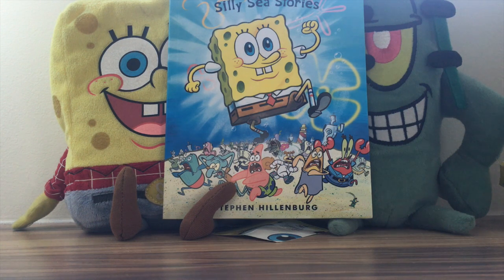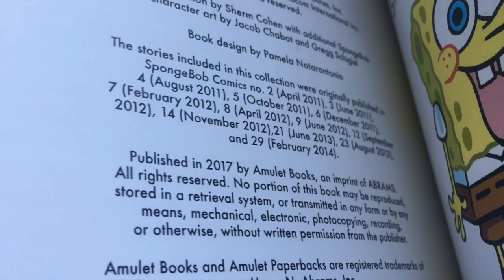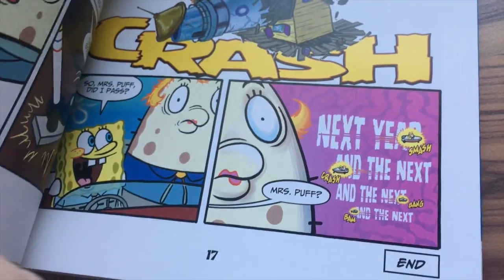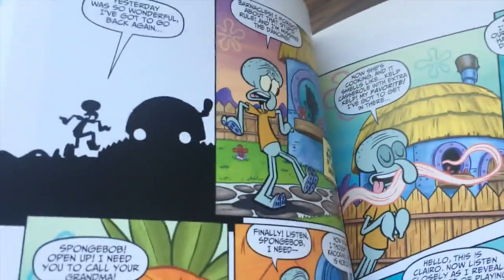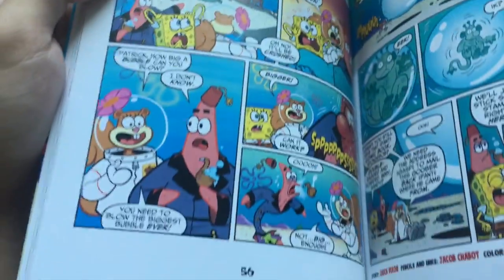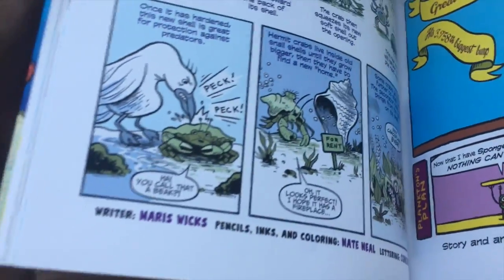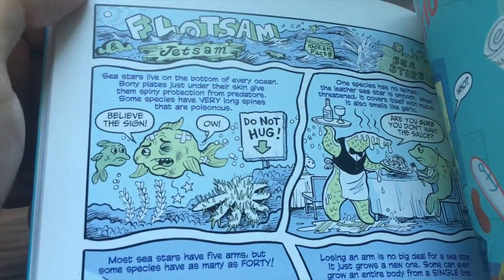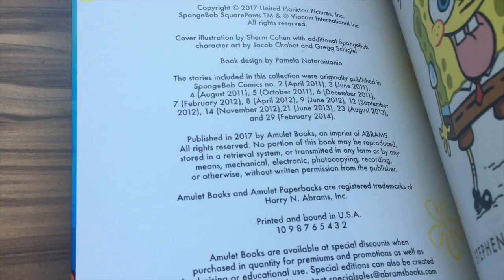SpongeBob Comics Book 1: Silly Sea Stories Review Video!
Is the first-ever collection SpongeBob Comics worthy of its title? We'll find out how silly these aquatic adventures are by diving into each and every one of them! We're 2 months late with this one, but the video's here nonetheless.